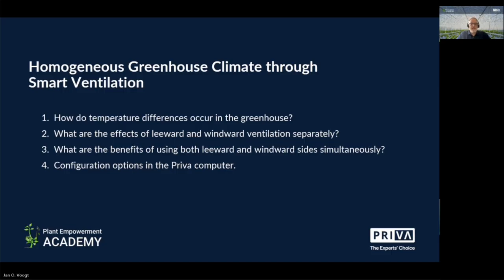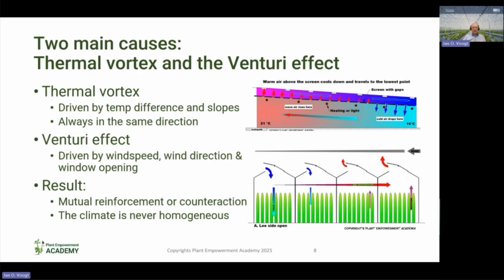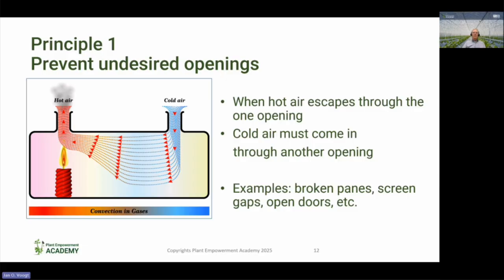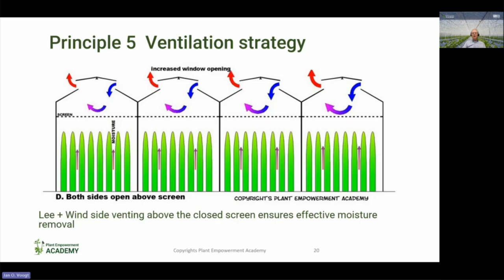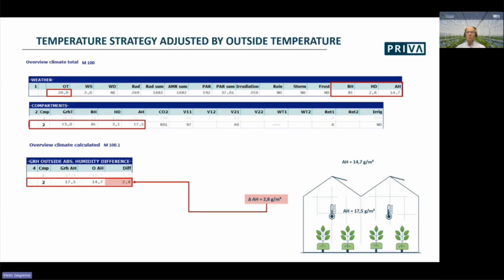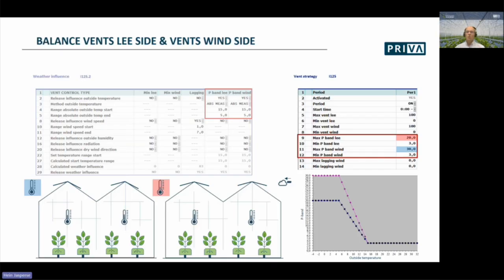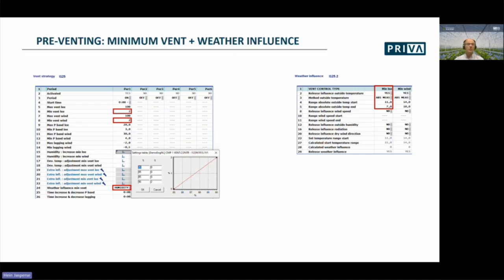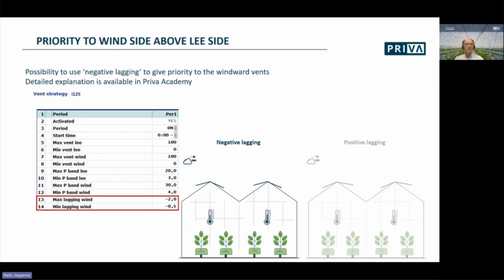Using Plant Empowerment _ part 1 of 4